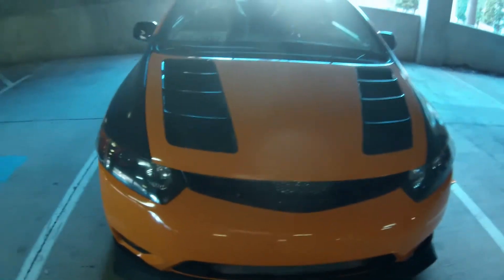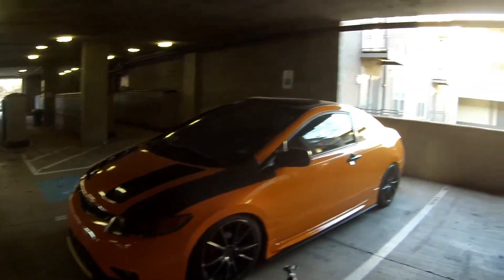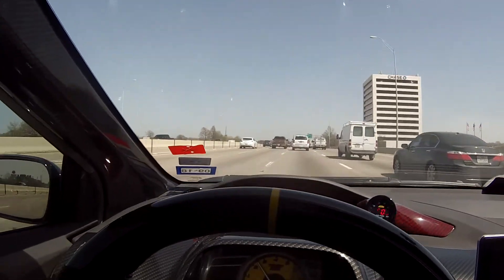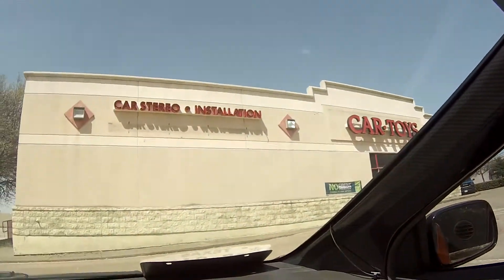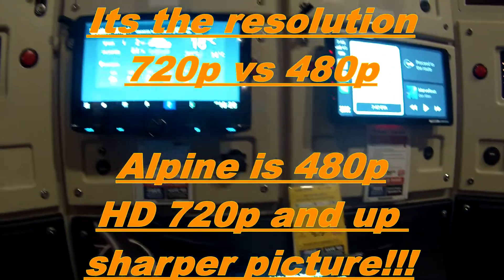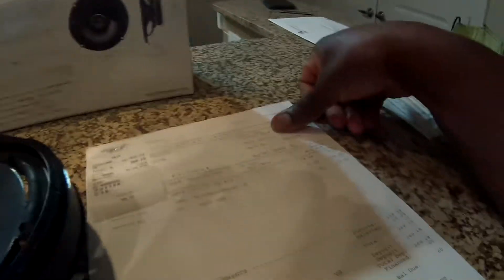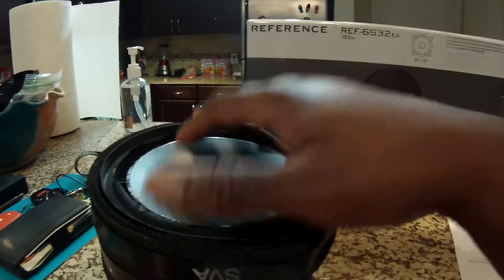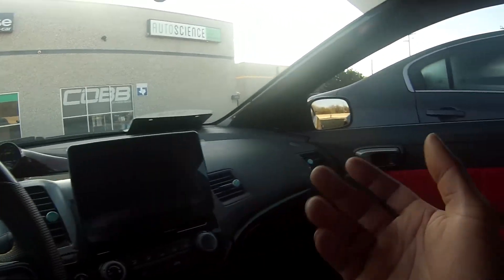06-11 Honda Civic R18 New Speakers/RIMS!!!!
Now that the wrap is done. its time to address other issues going on with the  build.